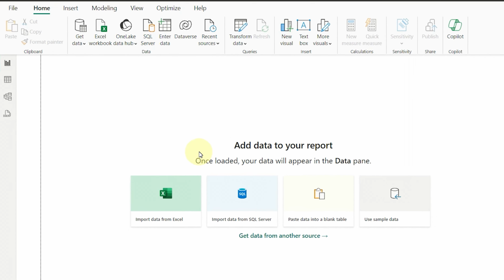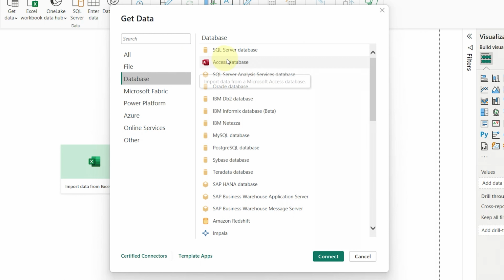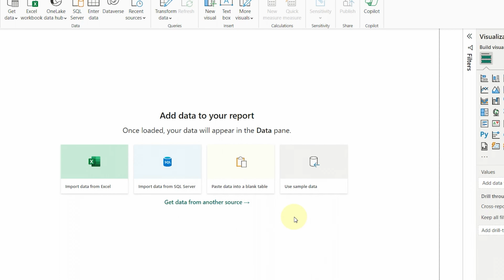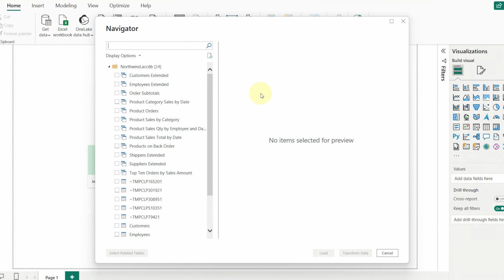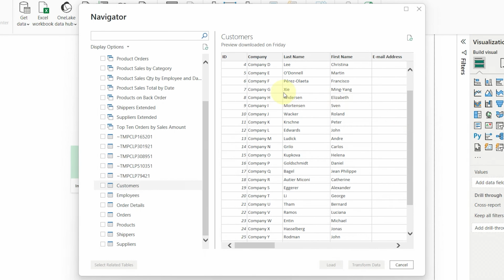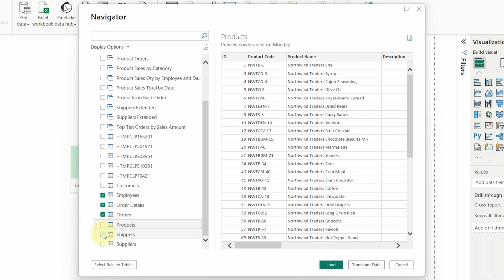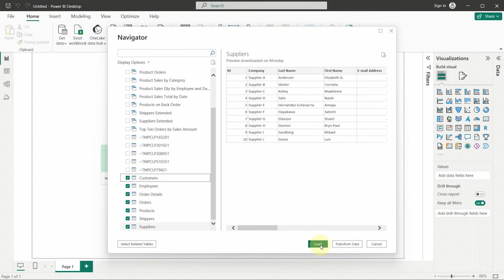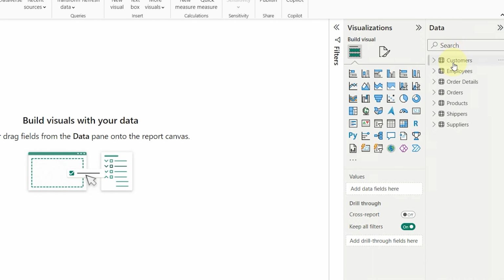How to Connect an Access Database to Power BI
In this tutorial, we'll show you how to seamlessly connect an Access database to Power BI. Learn step-by-step instructions to ensure a smooth integration, avoid common errors, and explore useful tips.